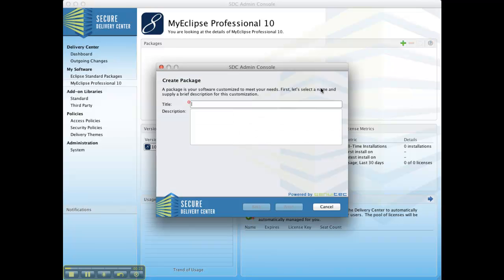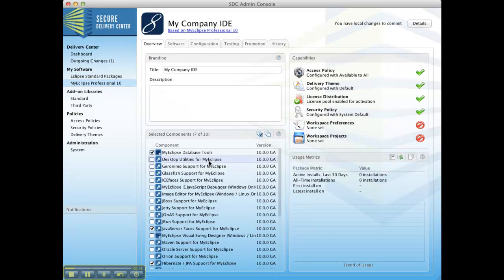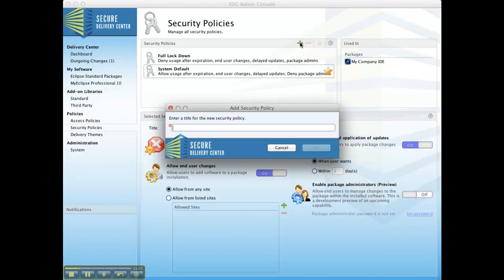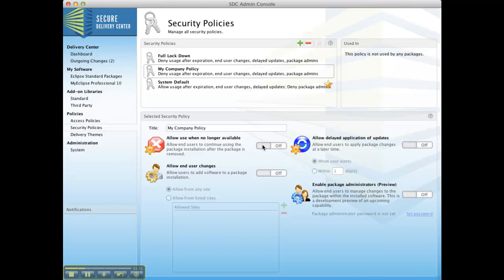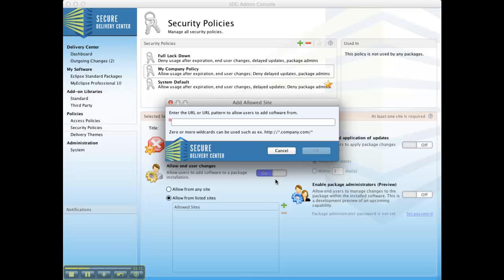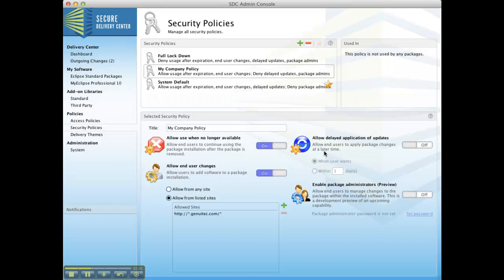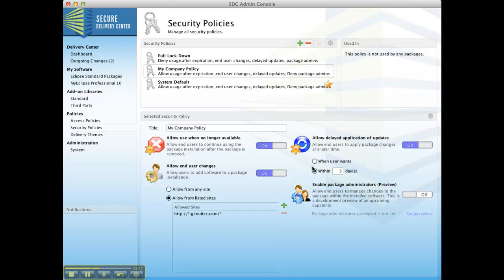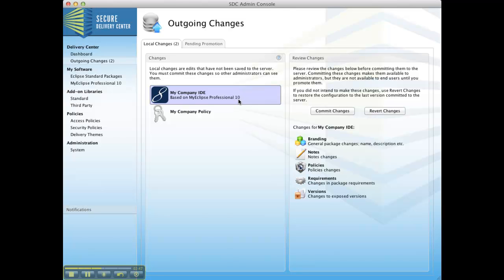Genuitec Secure Delivery Center 2012 easy security for Eclipse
The first Eclipse-based software for enterprise license management and distribution with revolutionary policy driven security set-up rather than technology set-up.